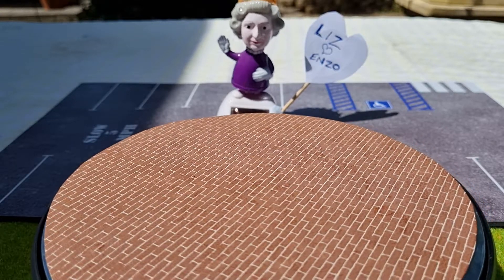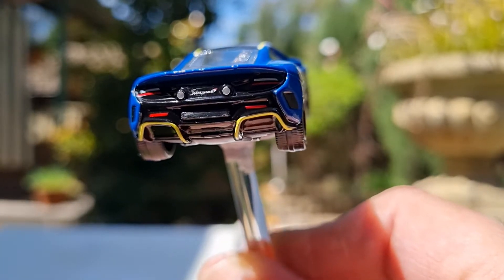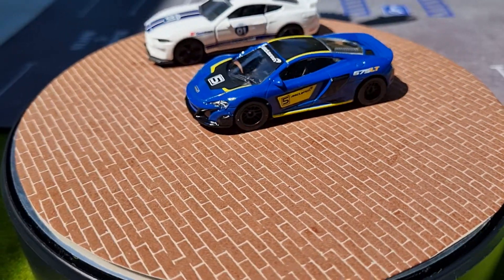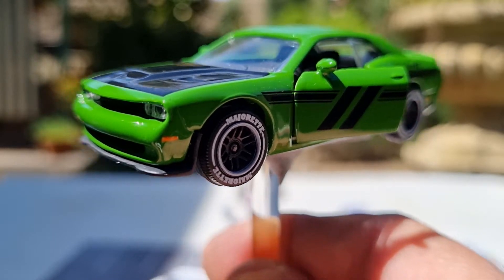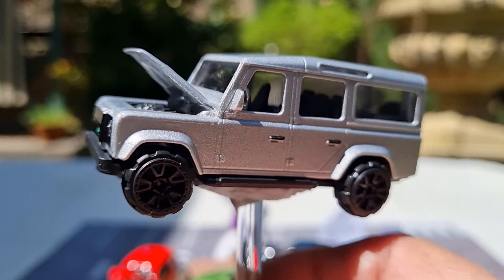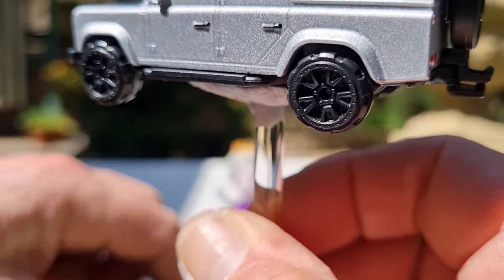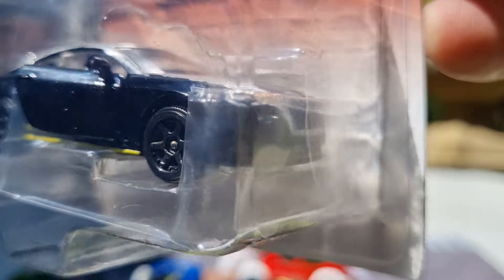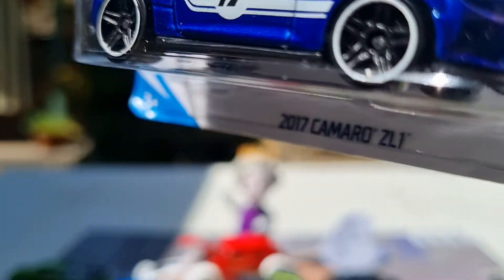Majorette diecast finds